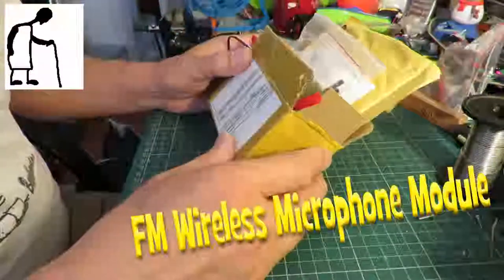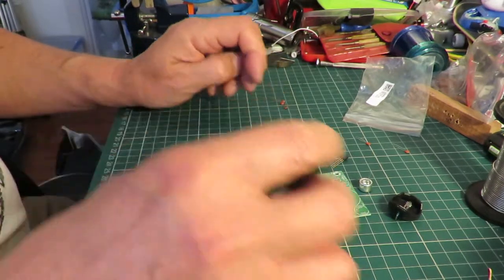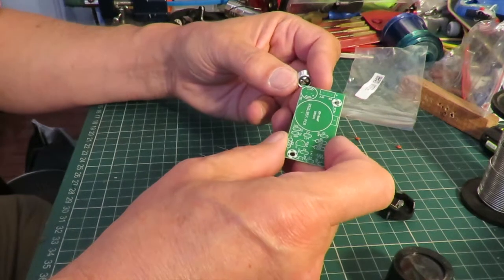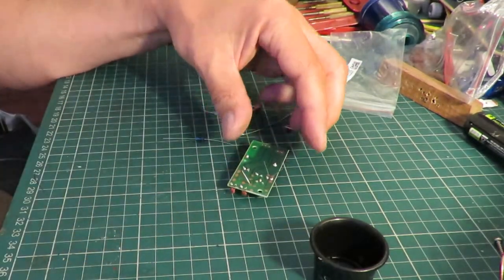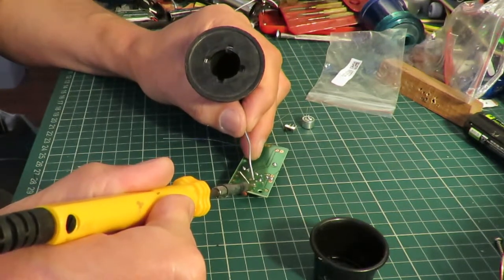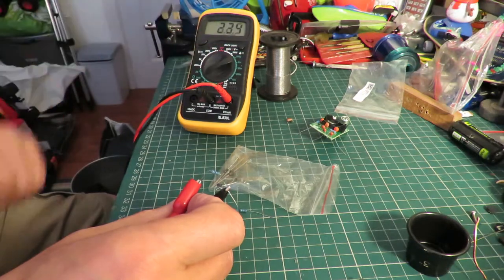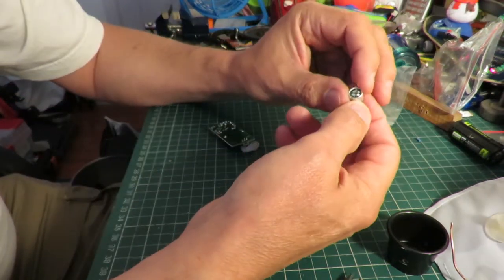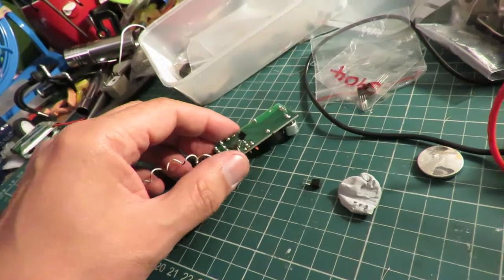FM Wireless Microphone Module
FM Wireless Microphone Module. Another one of those cheap eBay self assembly kits. A few issues on assembly. One of the resistors was the wrong value. One of the capacitors was not marked clearly. No wire supplied for the aerial. I didn't know how to identify the terminals on the microphone (see below), I tried it both ways, in the video demonstration it is fitted the correct way according to the diagram. I appeared to get no output and ended up changing the transistor before I could get anything and the result was pretty poor.

The ground or common connection of a two terminal electret condenser microphone (ECM) can be identified as the solder connection that is touching the case or body of the mic.

I am not endorsing these products so I suggest you do your own search as the prices and specifications will vary and the links I used will probably be out of date when you come to read this. I just list the item title and you can cut and paste it into your eBay search. It will probably work on other online stores too.
Simple DIY FM Wireless Microphone Parts Electronic Training Kit
DIY Kit 88MHz-108MHz FM Frequency Modulation Wireless Microphone Module Teaching
Antex CS18 230v-18w Soldering Iron with New Tip and Silicone Cable

Here is a selection of related playlists and/or videos